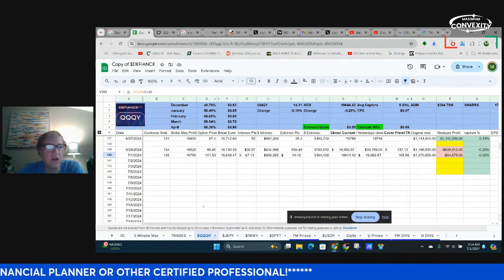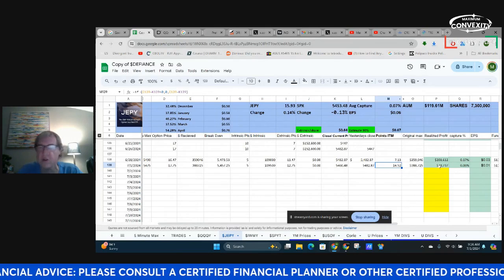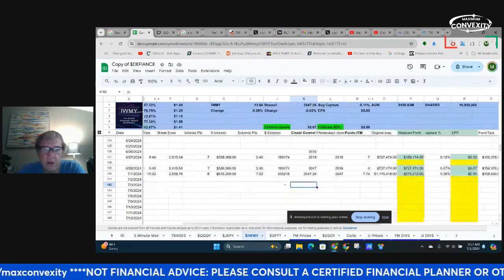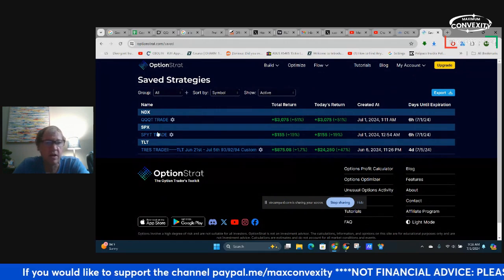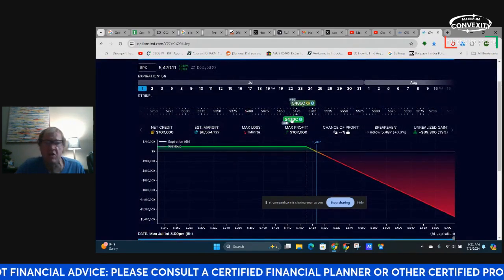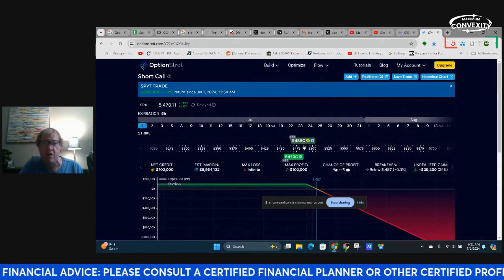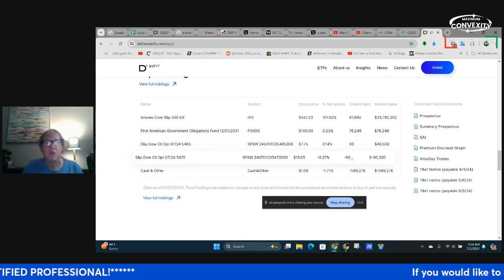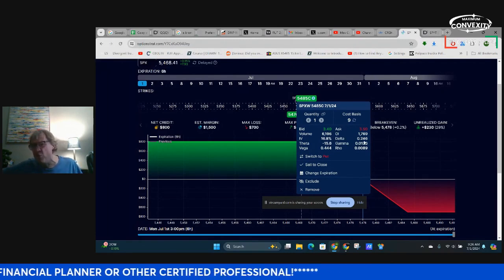Morning Defiance and Yield Max Update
Hey guys.  I show the strike prices for Defiance and Yield Max.  I also talk about SPYT and QQQT and I explain why I call them partial overwrites even though they sell all the spreads they are able to based on the size of their fund.   A typical covered call fund might sell 30 deltas worth of premium.  When you sell a spread you reduce the net deltas you are bringing in.  However the spread is "uncapped" above the higher strike.